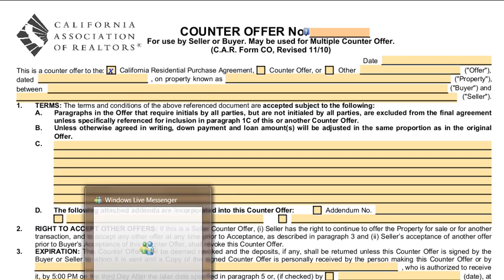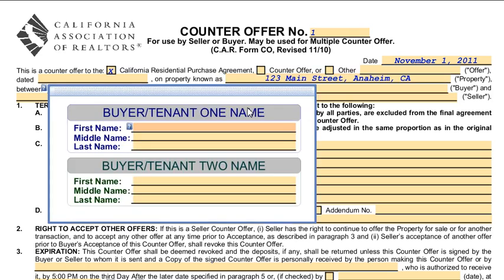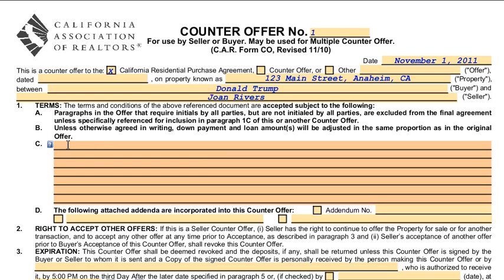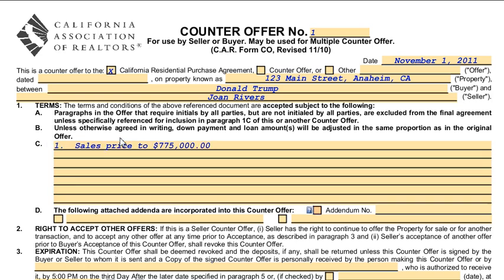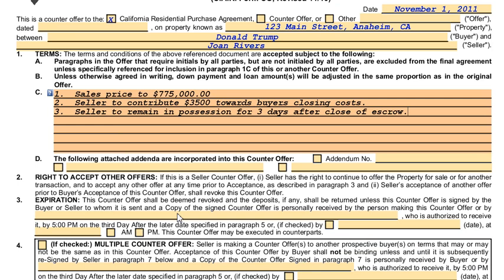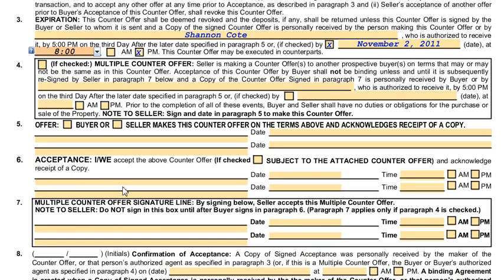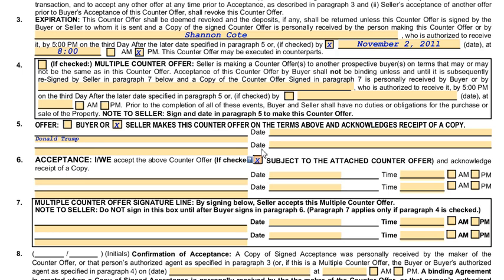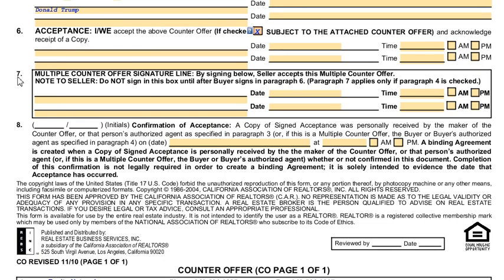Counter Offers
How to create a counter offer.